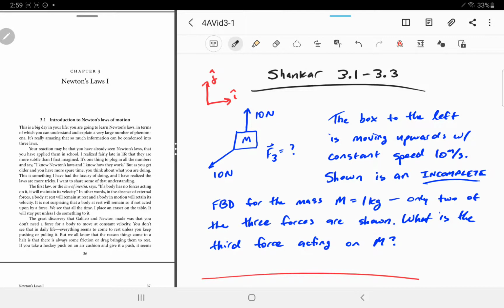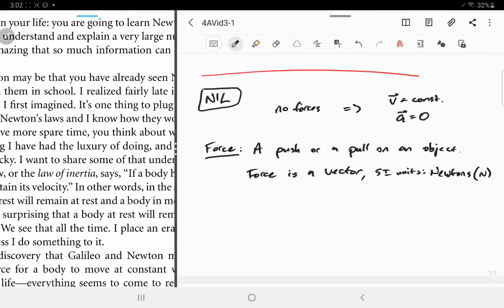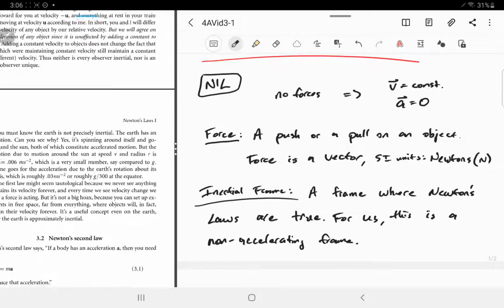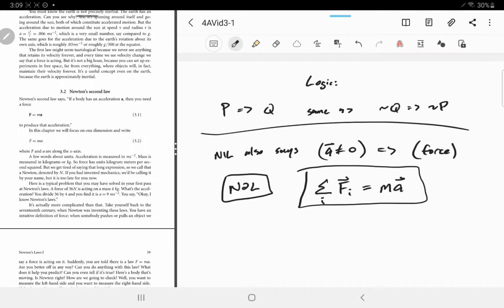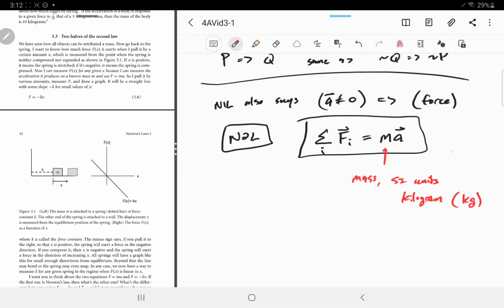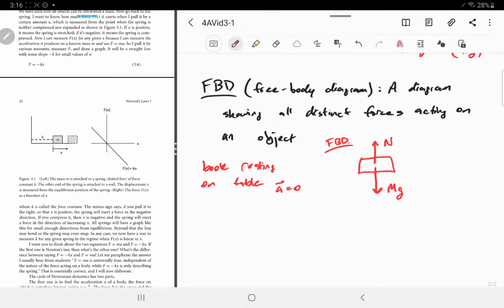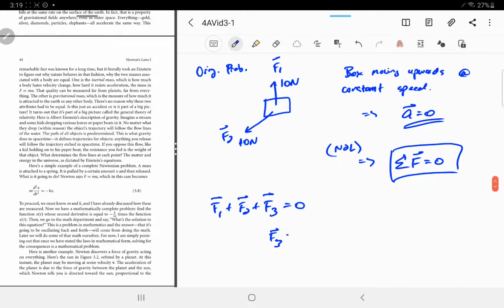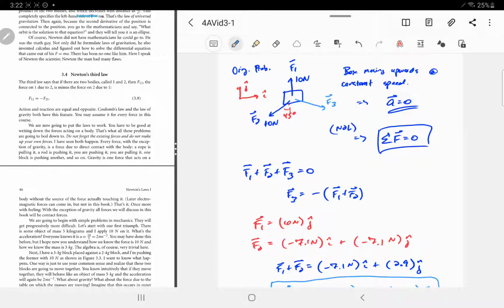4AVid3 1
Shankar 3.1-3.3